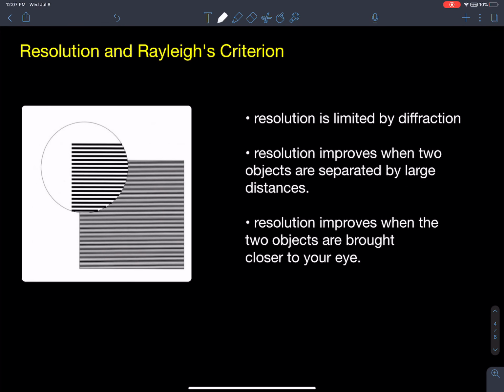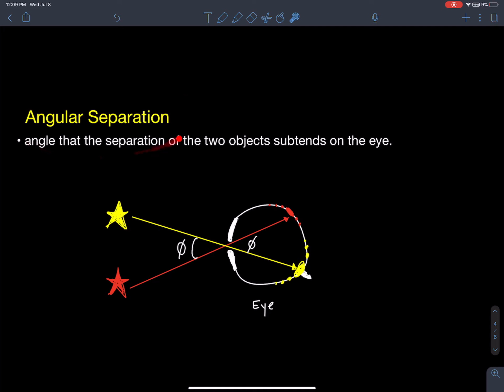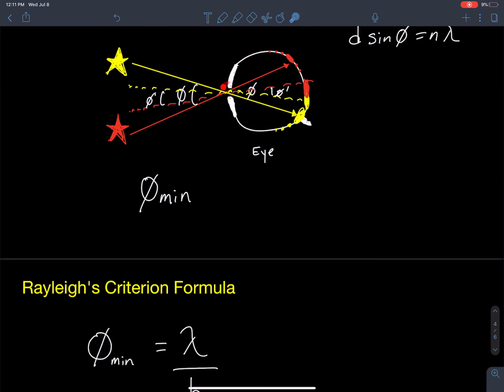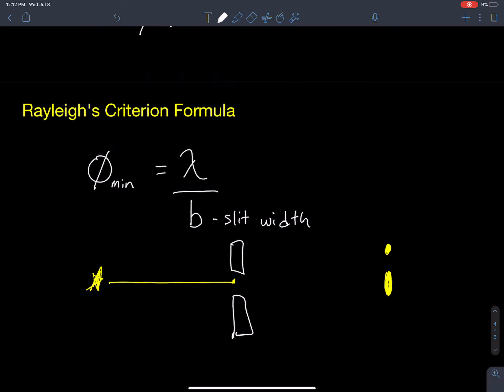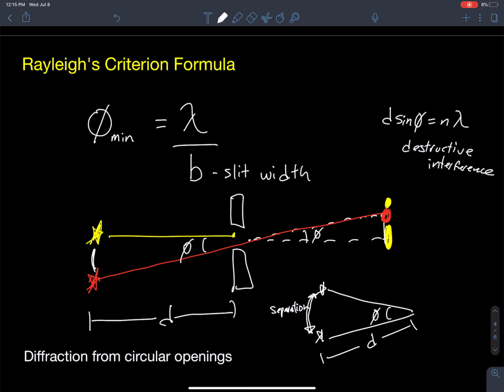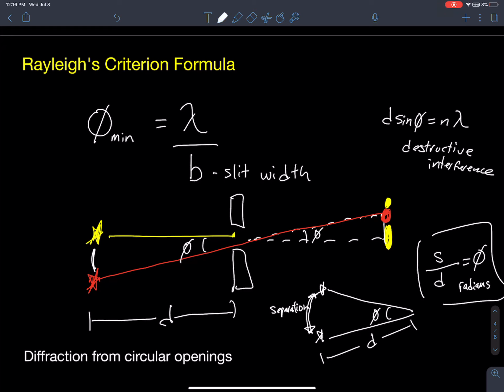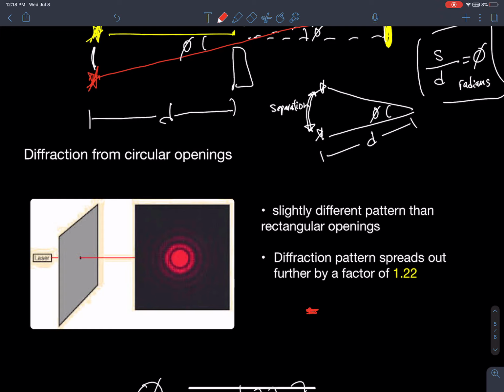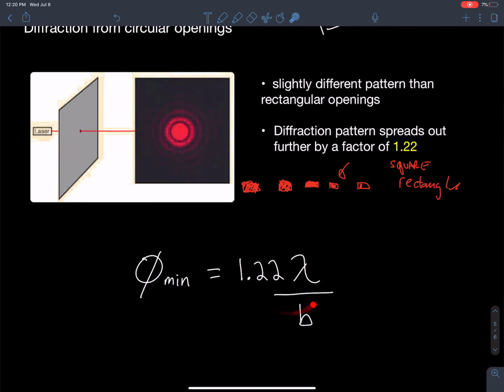HL Resolution and Rayleigh's Criterion Part 2